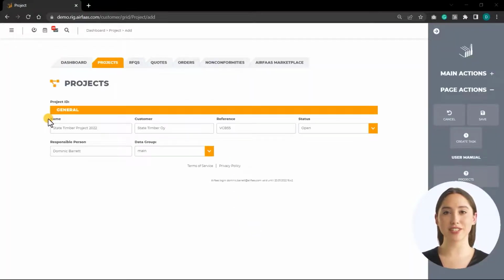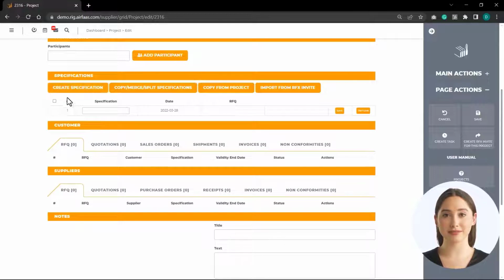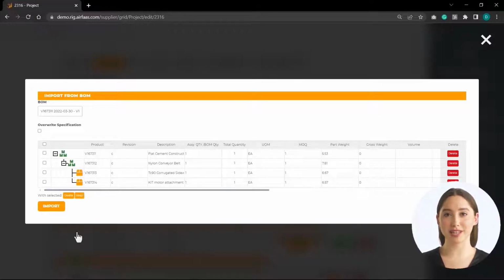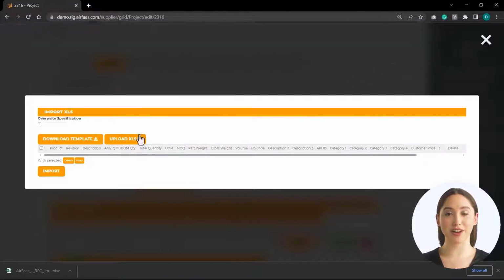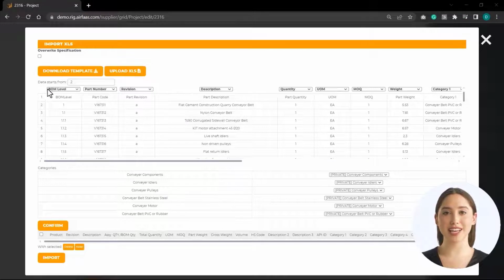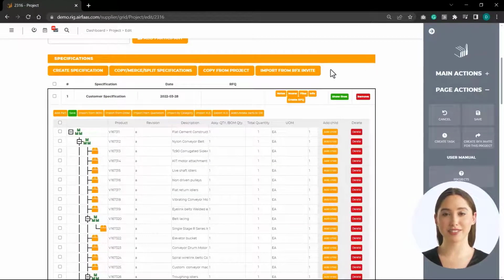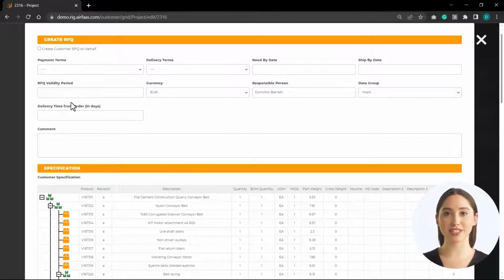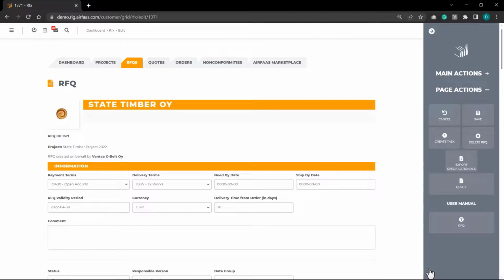Creating an RFQ on Behalf of a Customer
Learn how to add a request for quotation (RFQ) to AirFaas on behalf of a customer.

In this use case, a customer has sent your company an RFQ and you want to use the data to build a specification with the associated bill of materials, files, and other supporting documentation in an AirFaas project.

Adding a customer RFQ to AirFaas on behalf of a customer ensures that you have all your data centralized in one solution. When you digitalize a customer RFQ you can then use AirFaas to create quotations, sales orders, shipments, invoices, and handle nonconformities that are linked to the initial RFQ.

You can also use the sales reporting capabilities of AirFaas to determine how many customer RFQs turn into actual business, analyze what your average time to quote is, and understand how many customer RFQs you have created, have open, and have closed in a defined date range in terms of numbers and financial value.

Ultimately, having customer RFQ data inside AirFaas means that you can quickly execute associated processes and utilize the data for reporting.